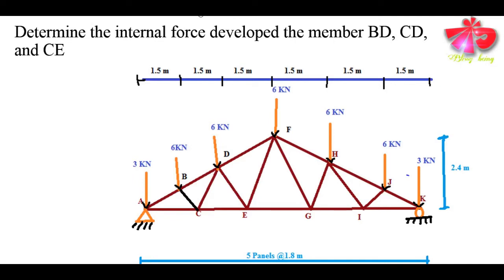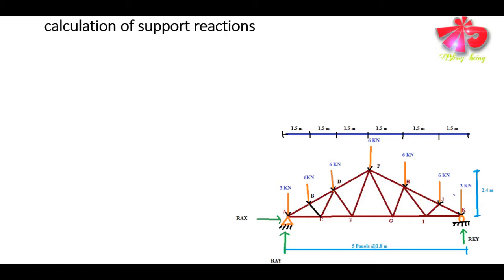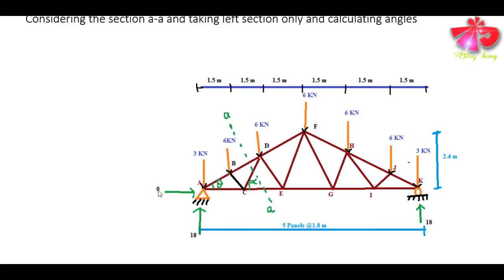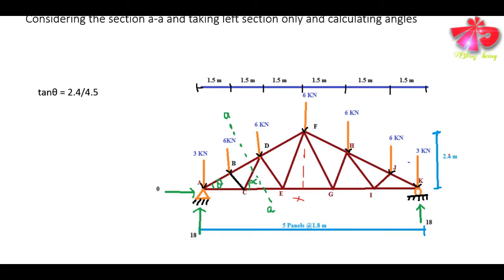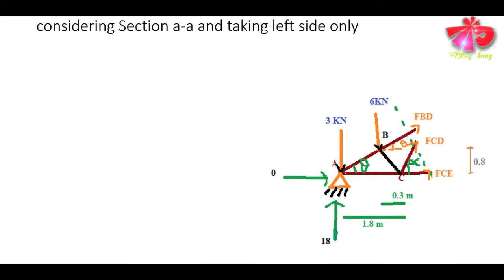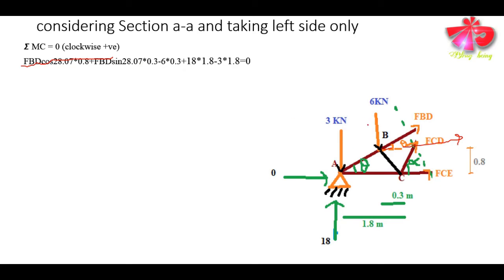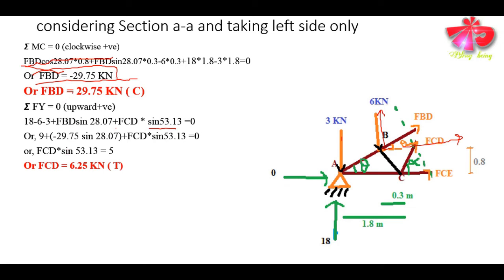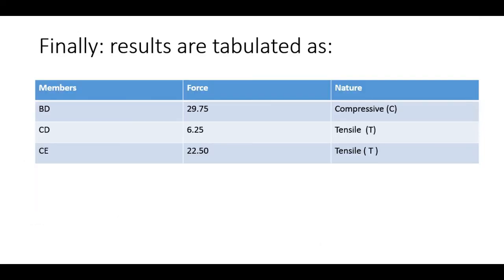Analysis of Truss by Section Method#IOE, TU, KU, PU, PoU, CTEVT#Frequently Asked Question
Method of Analysis of Truss by Section method with full description .
Concept of zero force member can also be used to determine the member force quickly in some cases as well